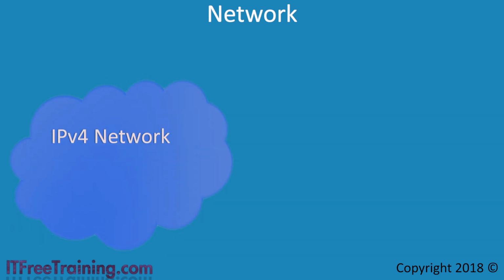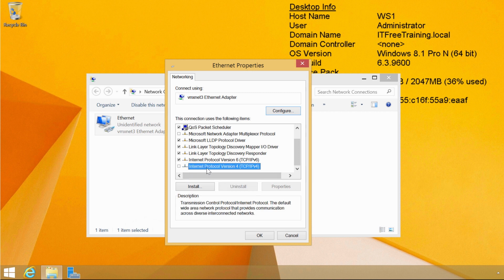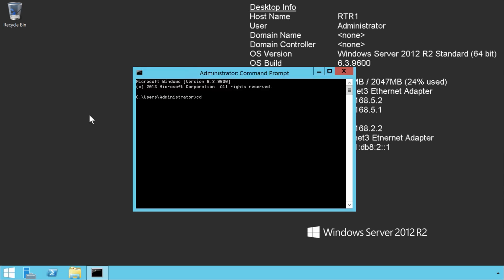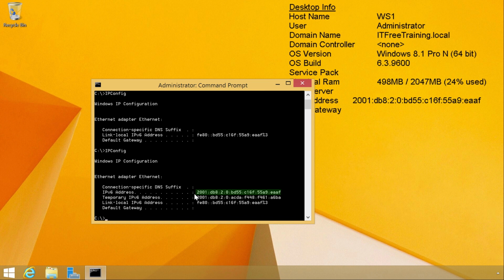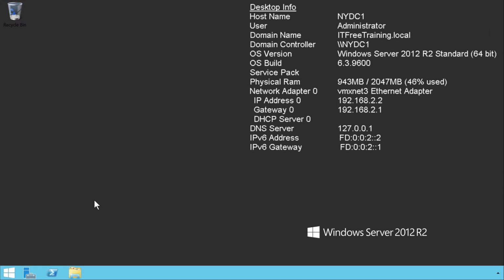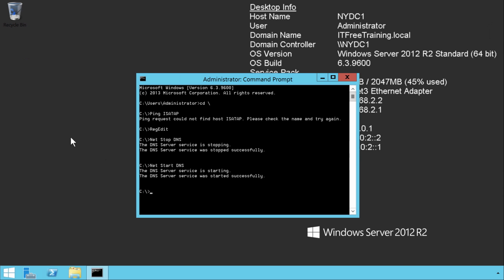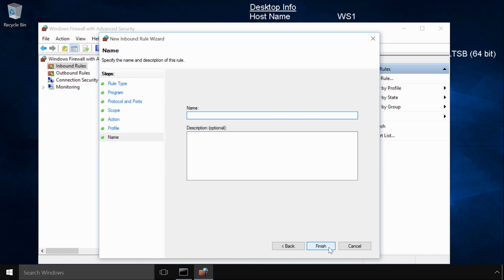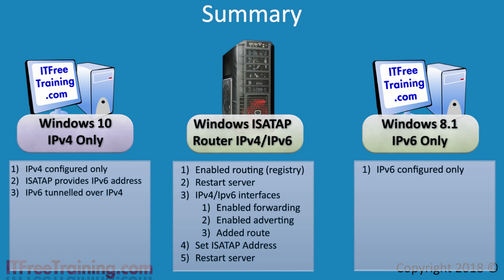IP Transition Demonstration ISATAP Windows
In this video from ITFreeTraining, we’ll take a dive into configuring ISATAP for Windows. ISATAP is a transition technology which enables internal IPv4 networks to connect to an internal IPv6 network.

Network
0:20 In this video, there is an IPv4 network with a computer running Windows 10 and an IPv6 network with a computer running Windows 8.1. ISATAP will be used to allow both these computers to communicate with each other even though they are on networks running different versions of the internet protocol. The process of configuring each computer is the same, however using different operating systems makes it easier to know which computer is being configured.
0:50 To connect one network to the other network, a router will be installed between both networks. This router will be running Windows Server 2012 R2. The router effectively provides a bridge between the two networks. In order to achieve this, the server will have two network cards, one connected to each network with an IP Address on each network. The administrator could also use Linux or a hardware router if they so chose. ISATAP uses DNS to find resources on the network. In this case, the Windows 10 computer requires access to a DNS server in order to locate the ISATAP router.

Demonstration looking at Windows 10 network configuration
1:38 The Windows 10 computer has the IPv4 and IPv6 protocols enabled. The IPv4 protocol is configured with a static IP Address. The IPv6 protocol is configured to obtain an IPv6 address automatically.
1:43 To view the network configuration of the computer, right click on the start menu and select “Network Connections”.
1:50 Network Connections will show all the network connections that are currently configured on this computer. On this computer there is only one network card. To see the configuration of the network card, right click the network card and select the option “Properties”.
2:04 The network properties box shows all the clients, services and protocols that are currently configured for that network card. To view any options configured for them, select the option and select “Properties”.
2:05 To view the properties of the IPv4 protocol, select “Internet Protocol Version 4 (TCP/IPv4)” and press Properties. In this case a static IP Address and DNS server have been configured. Once you have finished looking at the options you can press Close, to close the window. ISATAP does not require a static IP Address; a dynamic IP Address can also be used. In this example a static IP Address was used to show what configuration was used and also that no additional dynamic configuration is performed. The only other configuration that ISATAP requires is a DNS look up, thus the need for a DNS server to be available on the network.
2:18 Notice that the IPv6 protocol “Internet Protocol Version 6 (TCP/IPv6)” is present, however it is not ticked. This means the IPv6 protocol is not currently enabled. ISATAP will later allocate an IPv6 address to this computer, however it does not require the IPv6 protocol to be enabled in order to do this. Essentially, ISATAP will create an IPv6 packet. The IPv6 packet will be placed into an IPv4 packet and sent to the router. The router will remove the IPv4 packet and route the IPv6 packet like any other packet on the network.
3:25 To better understand how the computer is configured, I will open a command prompt. To do this, right click the start menu and select “Command Prompt”.
3:30 To see the basic network configuration of the computer, run the command “IPConfig”. In the output from the command there will be a section called “Tunnel adapter isatap”. This is present on a Windows computer by default and does not require any additional configuration. If ISATAP is not running, the “Media State” will be shown as “Media disconnected”. If ISATAP is running, the Media State will change to “Connected”.

for the rest of this description that is too long for YouTube.

References
“Installing and Configuring Windows Server 2012 R2 Exam Ref 70-410” pg 204